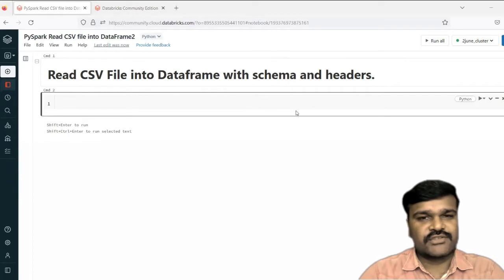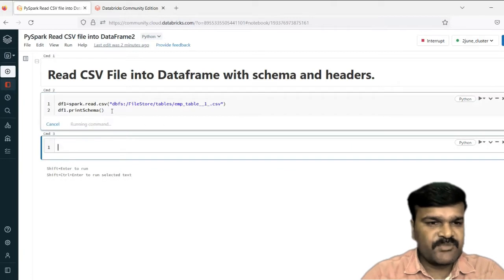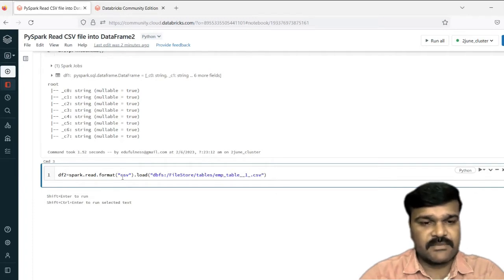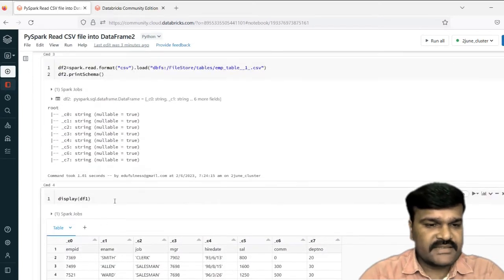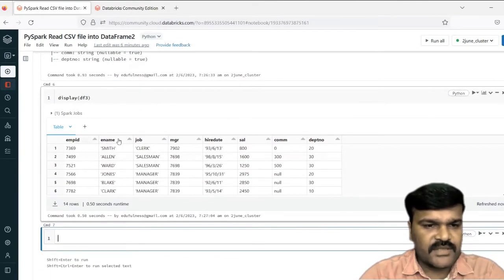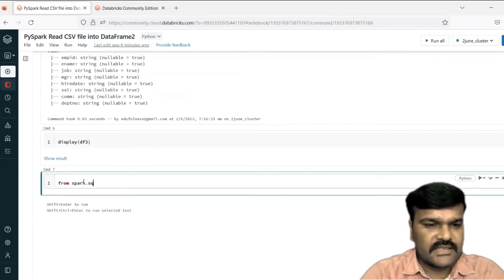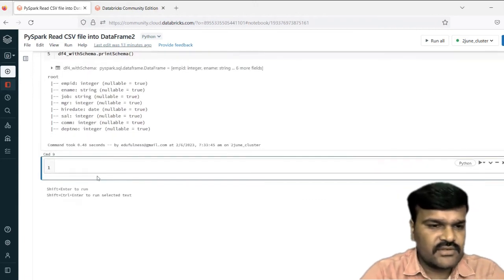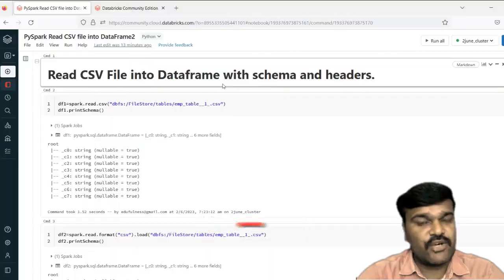Read CSV file with header and schema from DBFS | PySpark | Databricks | Azure Data Engineering